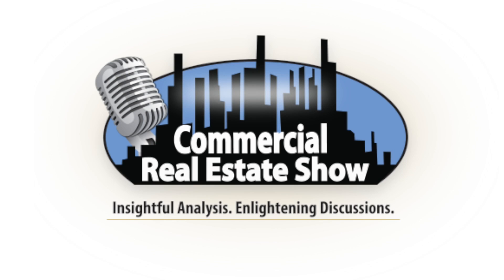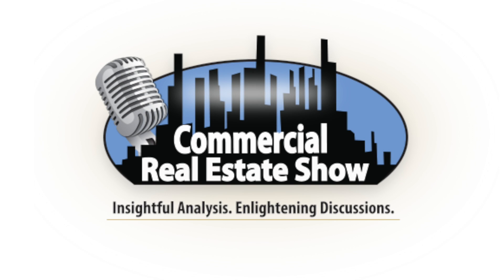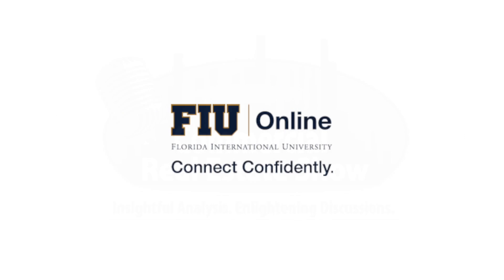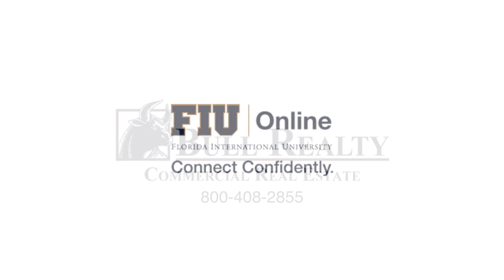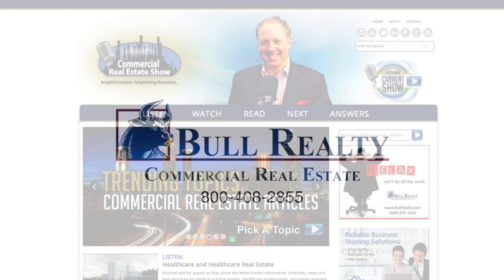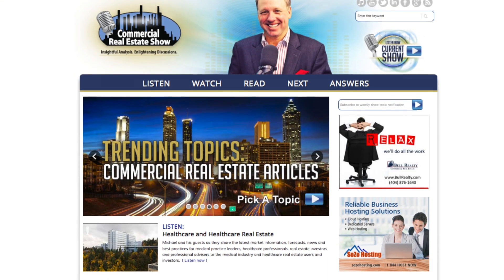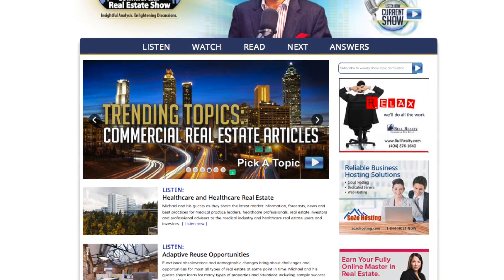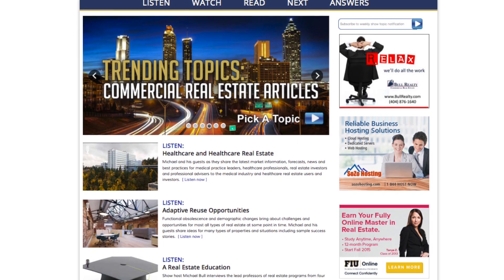In a commercial sales contract should tenant estoppel be a requirement?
A listener asks: In a commercial sales contract should tenant estoppel be a requirement?

"Ask Michael Bull" is a commercial real estate FAQ video series featuring a new video posted each business day.

Michael Bull, CCIM is a thirty year industry veteran, CEO of Bull Realty, a U.S. commercial real estate sales, leasing and advisory firm headquartered in Atlanta, and host of the nationally syndicated Commercial Real Estate Show.